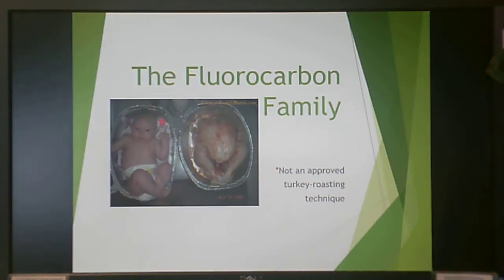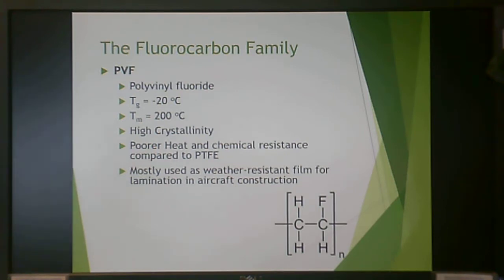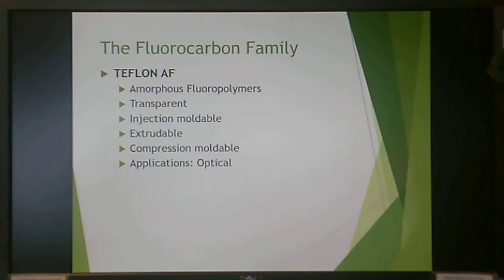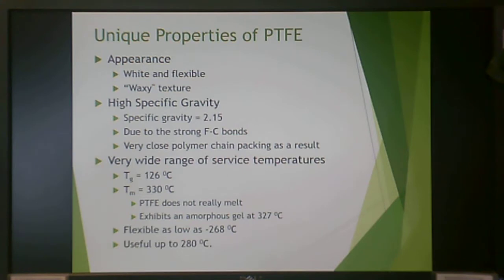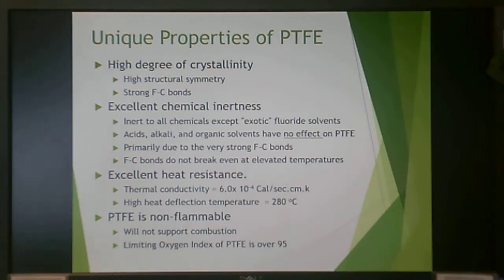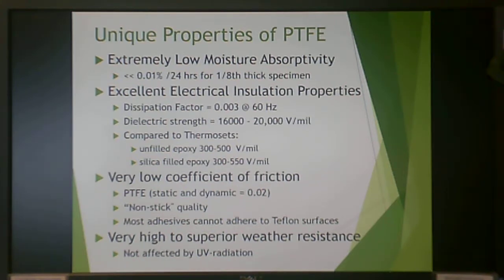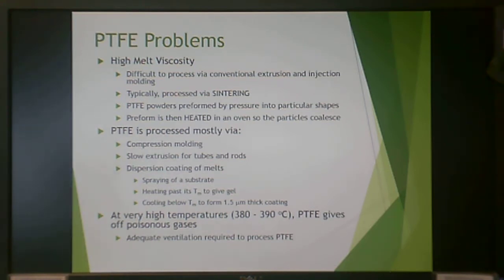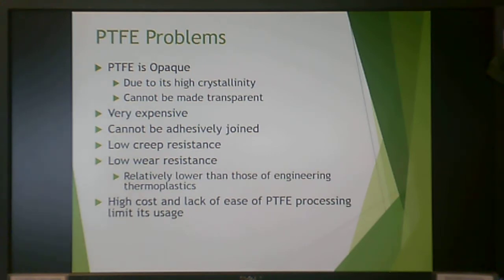Fluorocarbons (20)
Members of the fluorocarbon family
Structures, properties, and applications of members of the fluorocarbon family
Teflon history
Teflon starting materials and polymerization
Teflon properties and applications